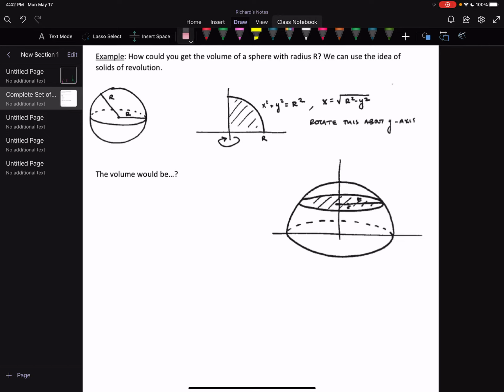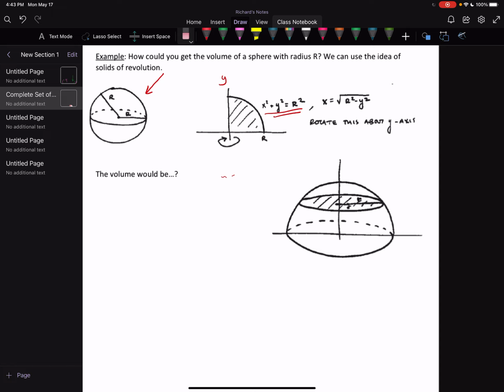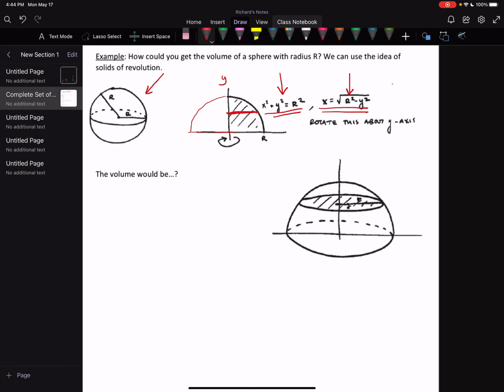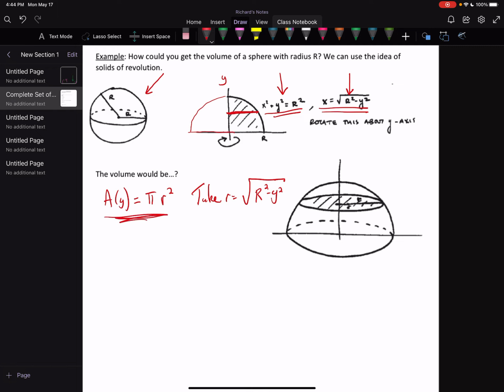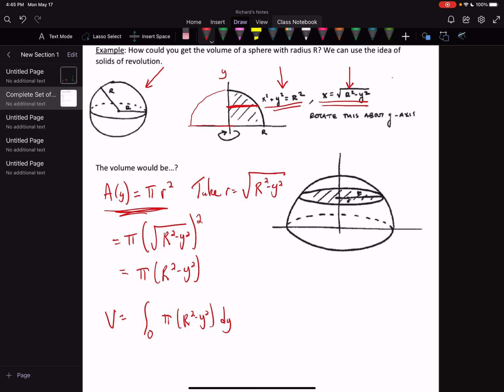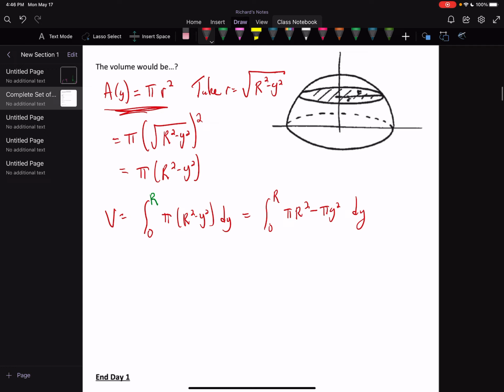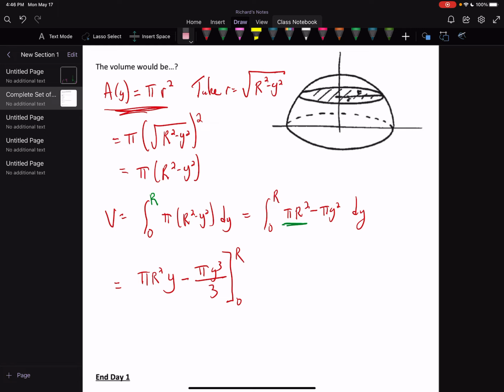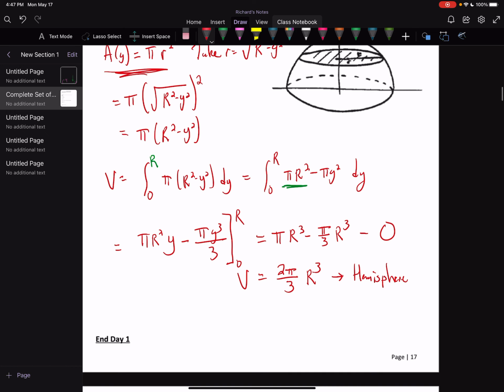Deriving the formula for the Volume of a Sphere